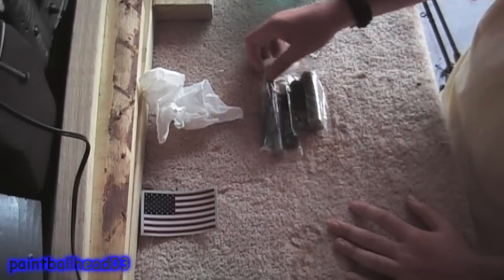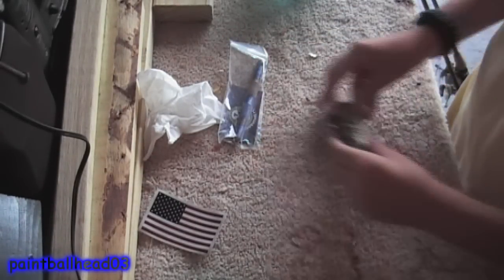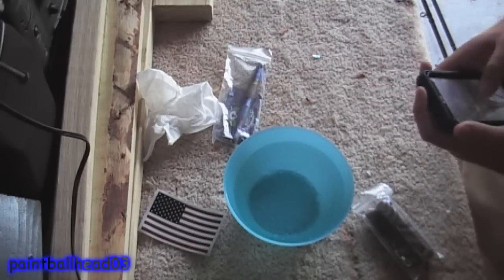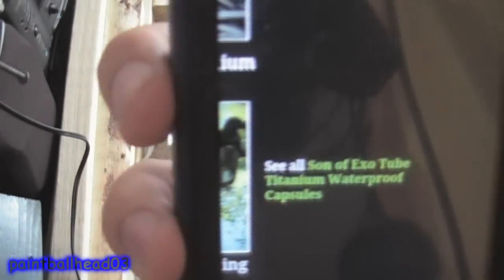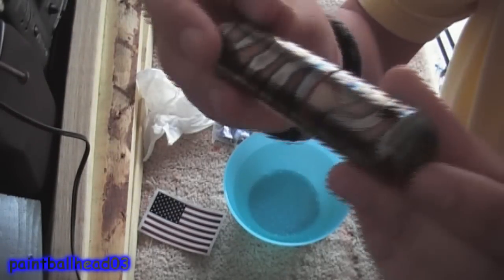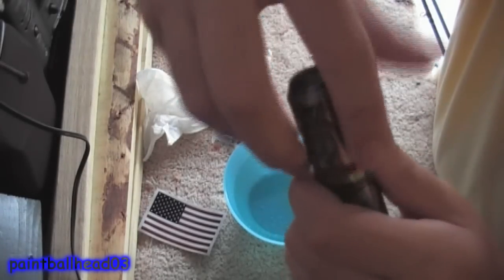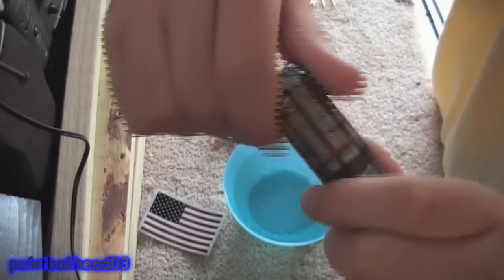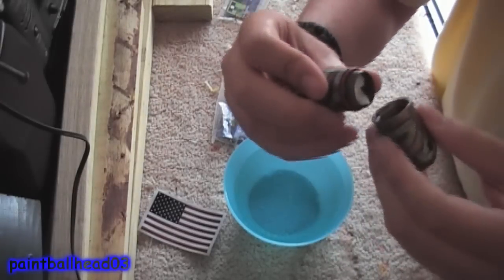Review: Titanium Kubatan & Titanium Waterproof Capsule (Son of Exo)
This is a review of the Titanium Kubatan and the Son of Exo Titanium Waterproof Capsule  by Tisurvival. These are great products made by Esteban, go check out his website and products.